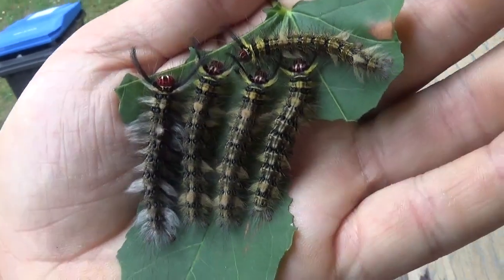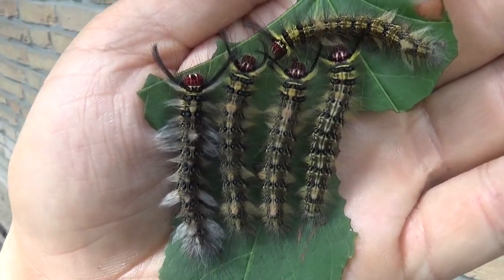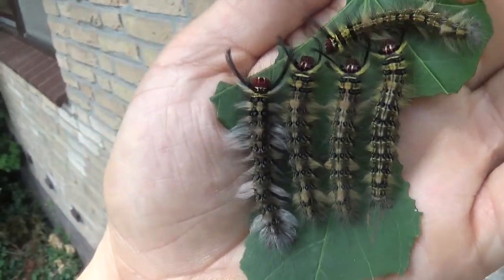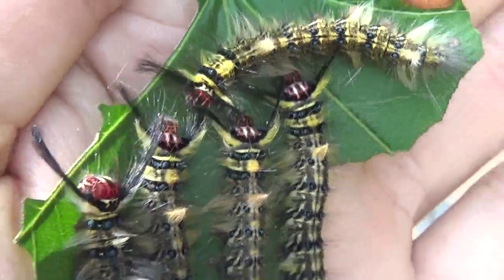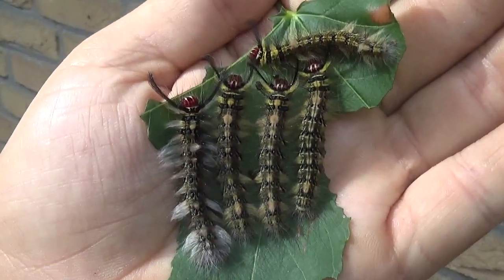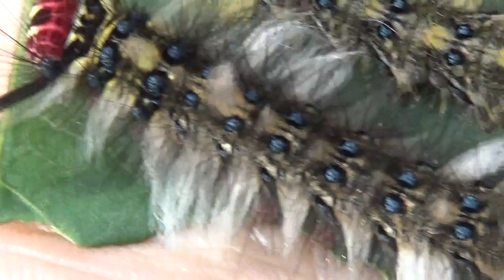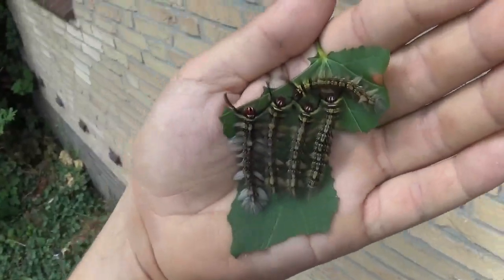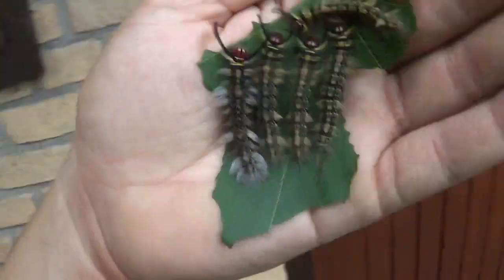Colourful larvae: Trabala vishnou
Trabala vishnou (Lasiocampidae)